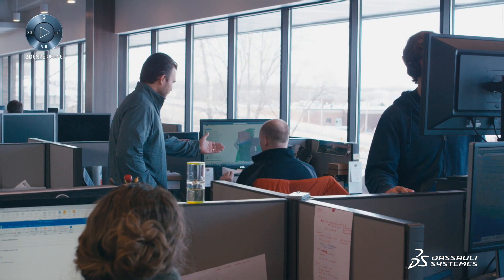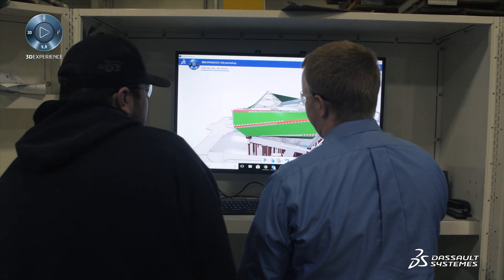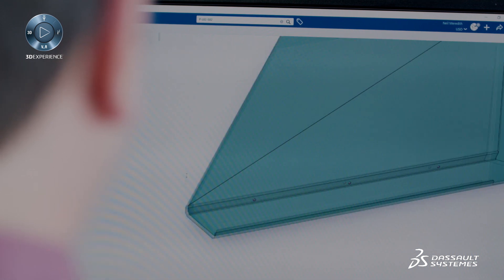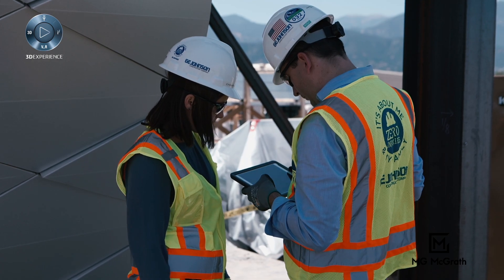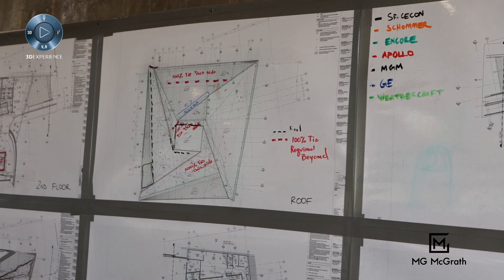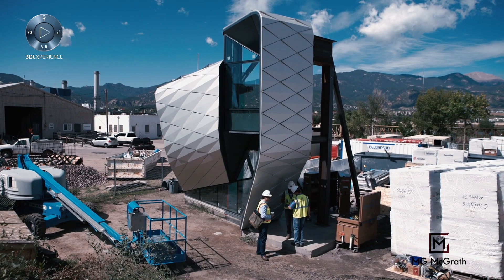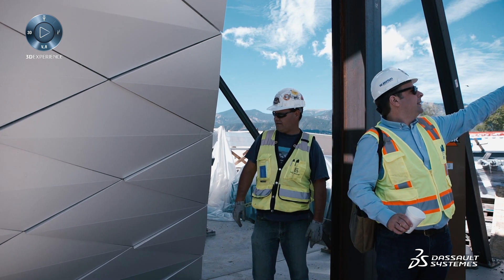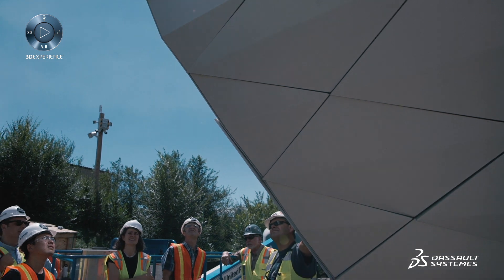MG McGrath - Accessing knowledge on 3DEXPERIENCE - Dassault Systèmes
MG McGrath - Accessing knowledge on 3DEXPERIENCE - Dassault Systèmes. Minnesota-based architectural surfaces manufacturer MG McGrath needed to accelerate its design to fabrication process while producing increasingly complex panel shapes and systems on the United States Olympic Museum in Colorado Springs. The company used Dassault Systèmes’ 3DEXPERIENCE platform on cloud to streamline its concept to fabrication process and to accelerate decision making and innovation.